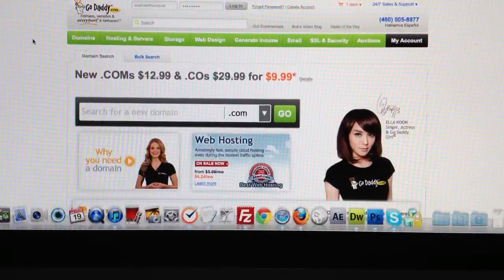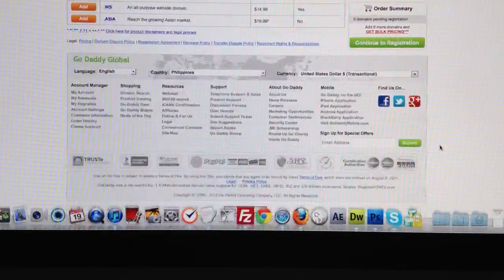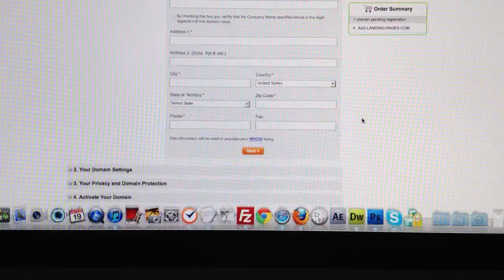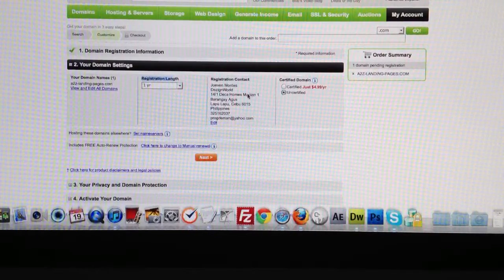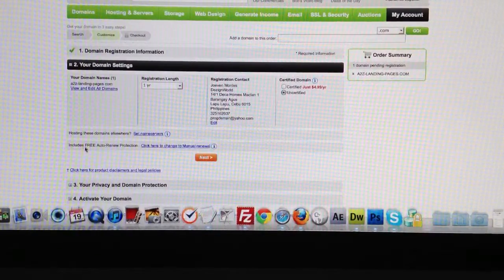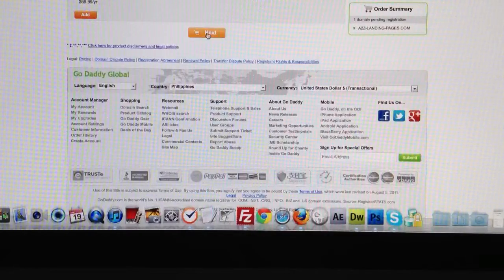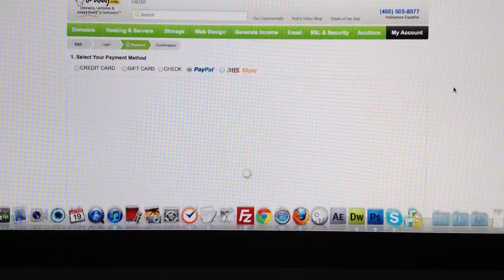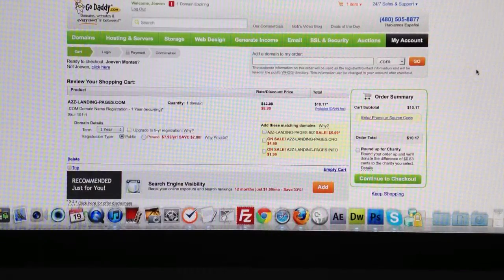Register a Domain Name with GoDaddy.com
Registering a Domain Name with GoDaddy.com